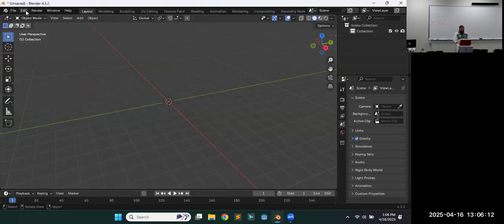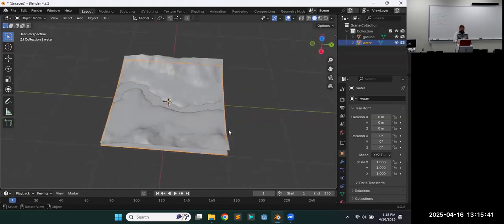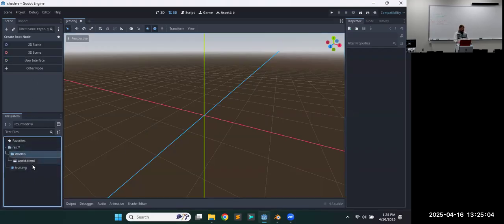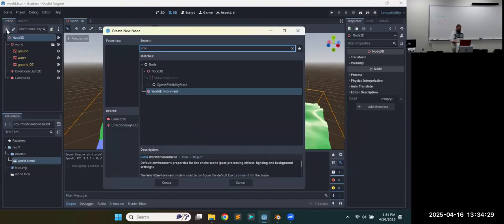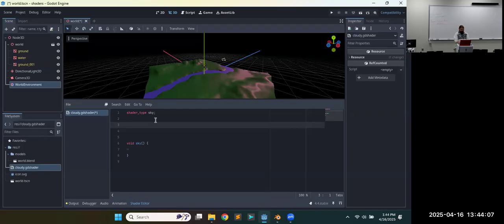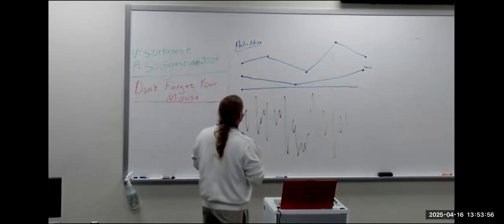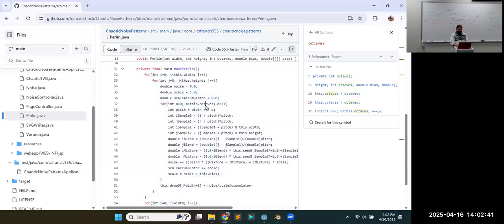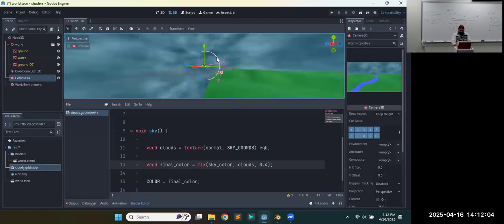SDEV 248 Spring 2025 Module 5 Lecture 2 Part A